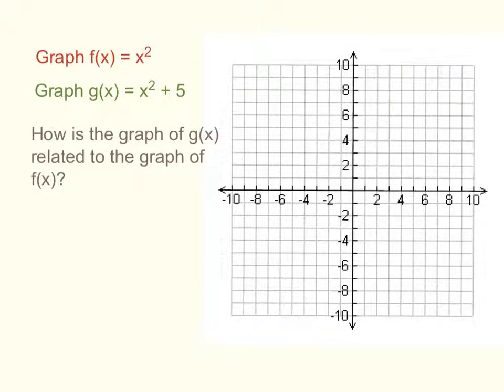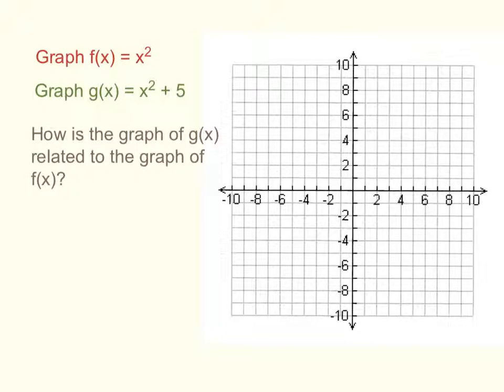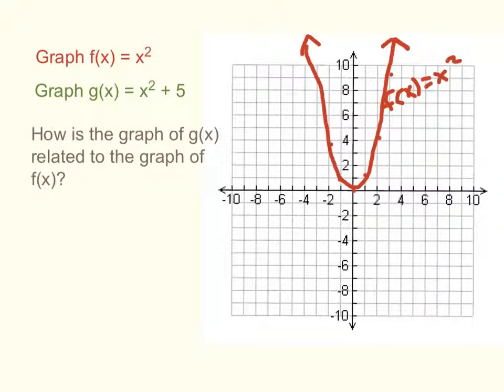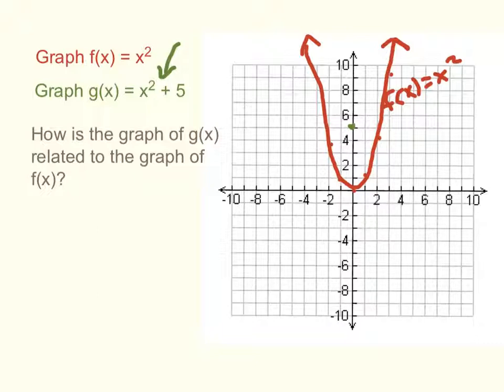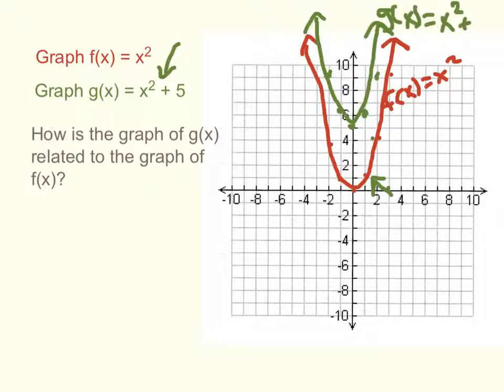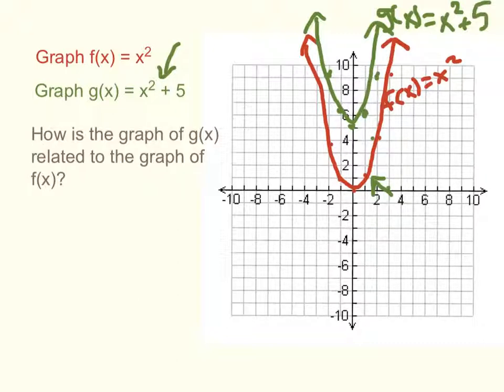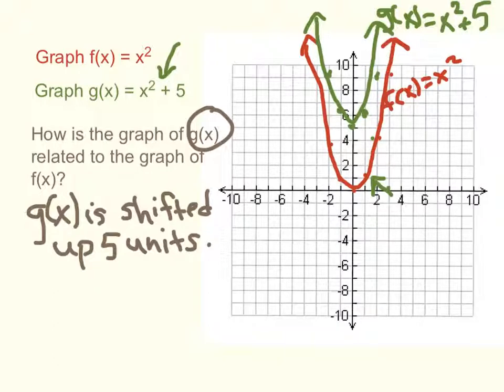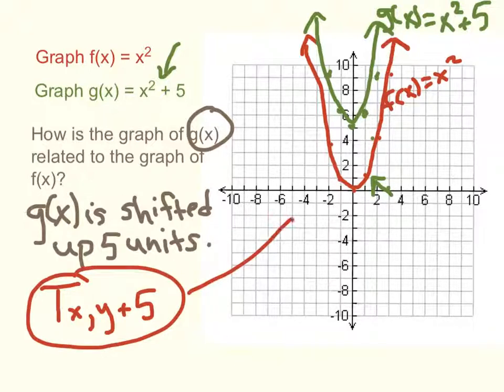Unit 6A Day 1: Translating Functions Up and Down